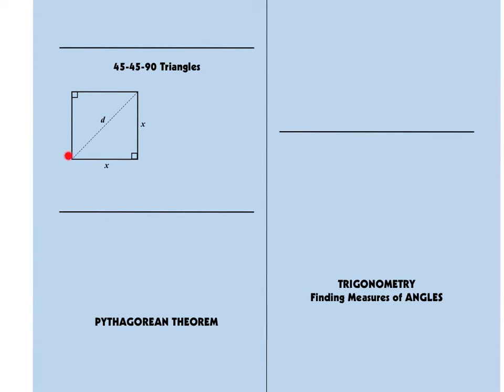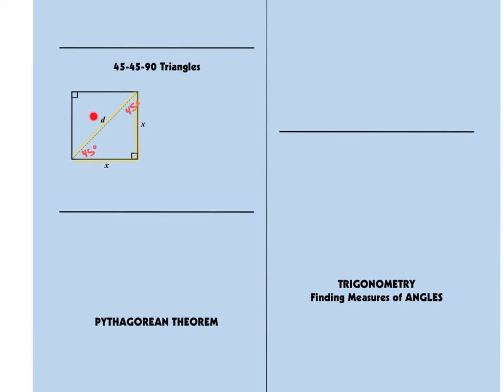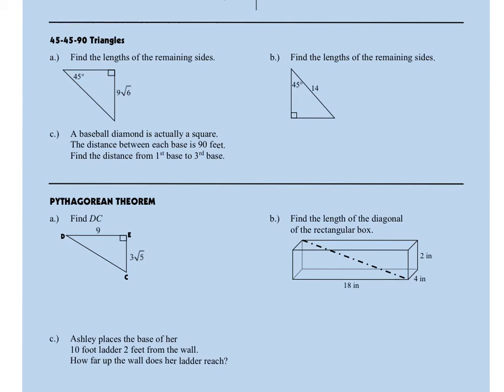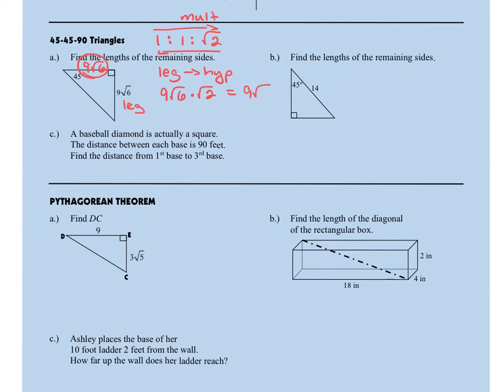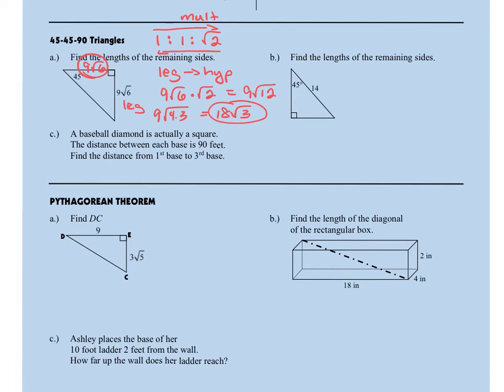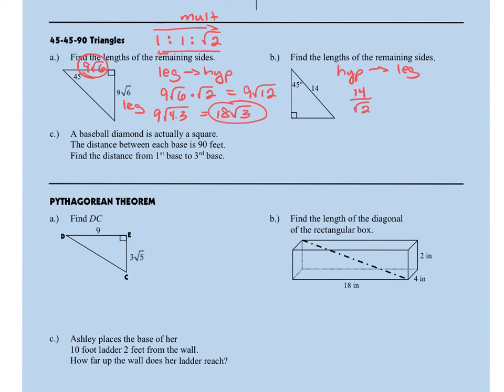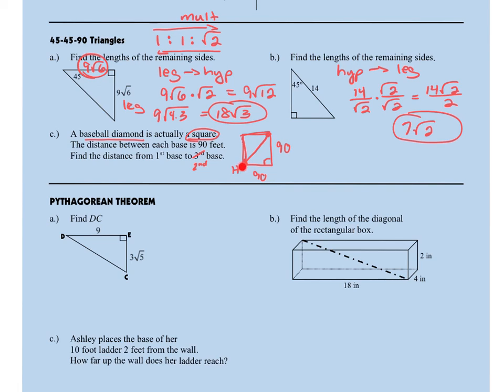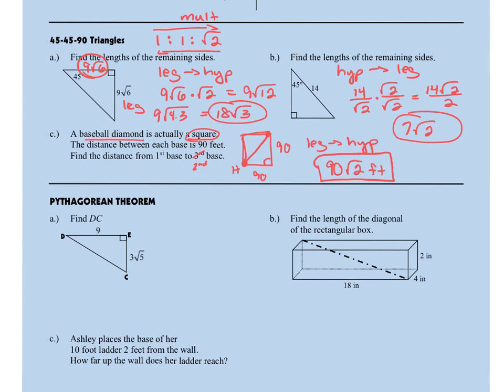8.3 45-45-90 Triangles & Examples